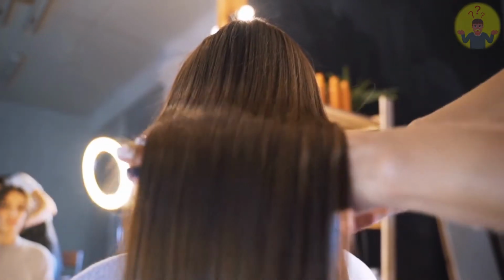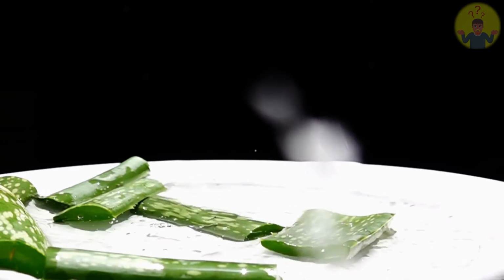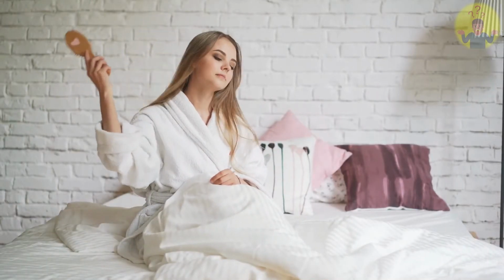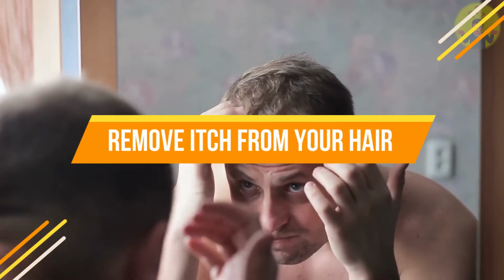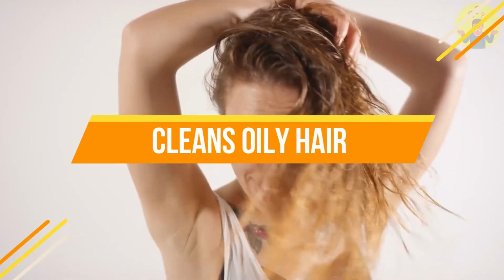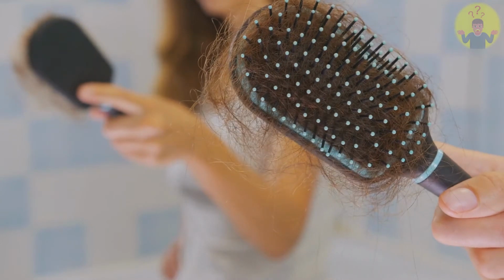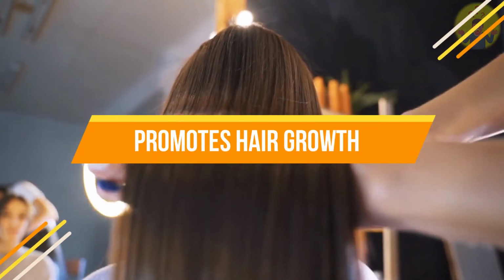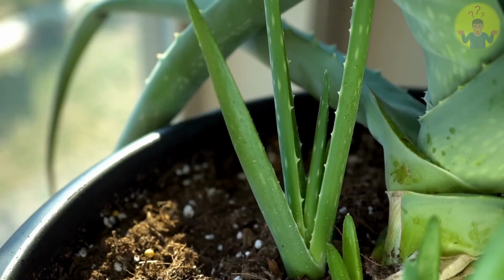This is What Aloe Vera Does to Your Body | You DIDN'T Know These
You had no idea aloe vera does this to your body.
This healing plant which is known to Egyptians as the plant of immortality and Native Americans as the wand of heaven comes with a plethora of mind-blowing healing properties you wouldn't want to miss.